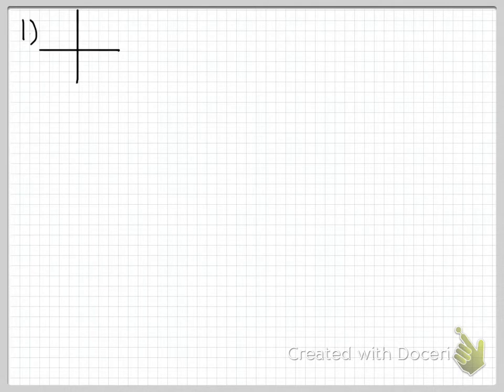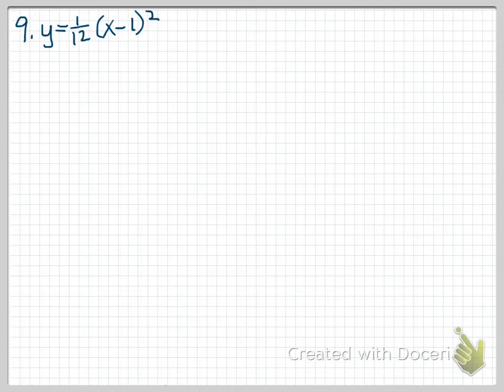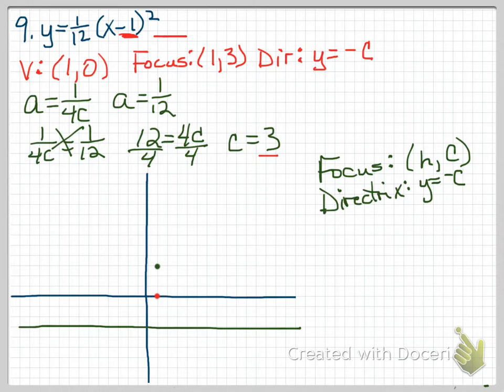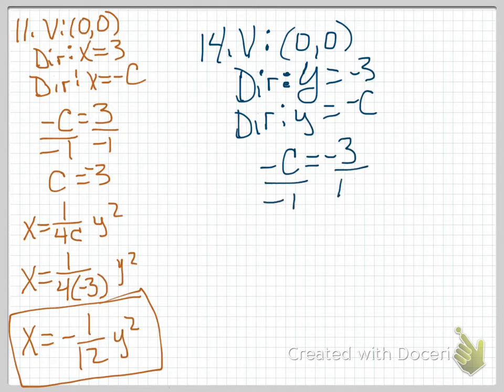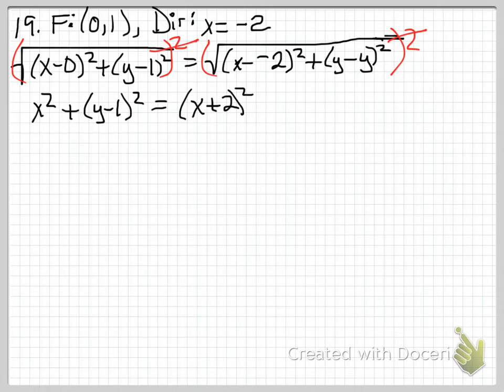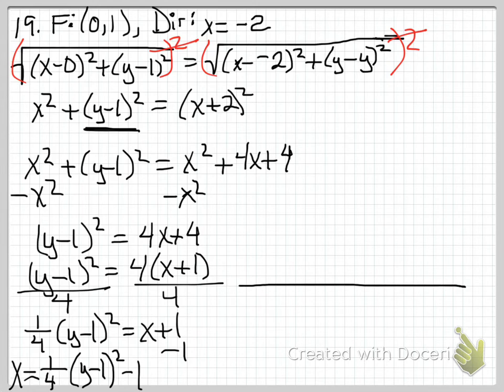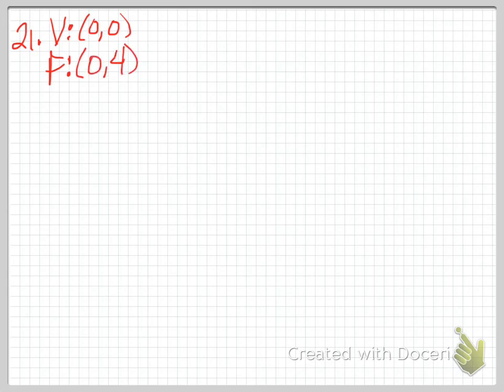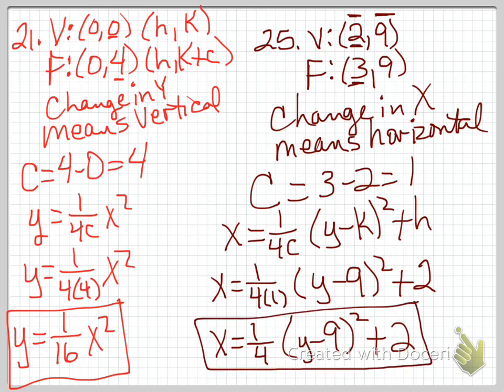5-4 Focus and Directrix of a Parabola